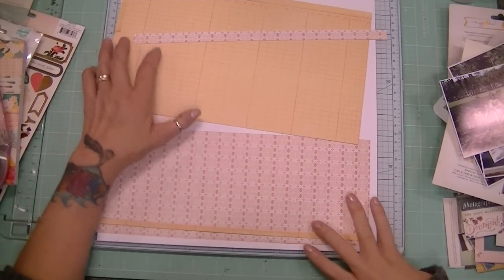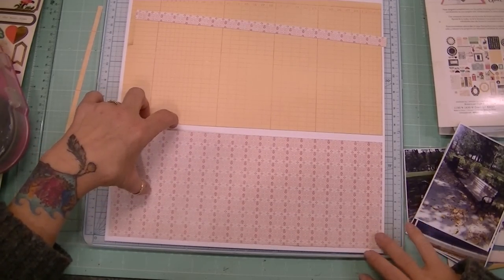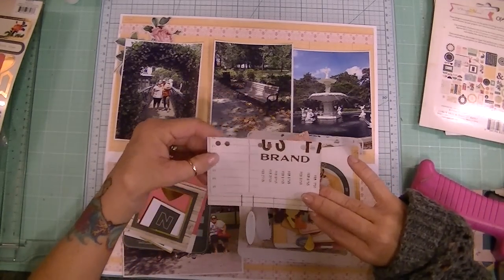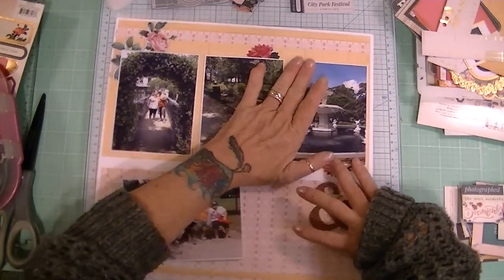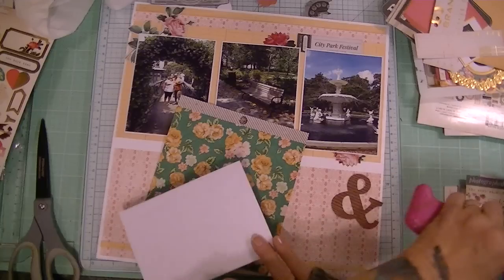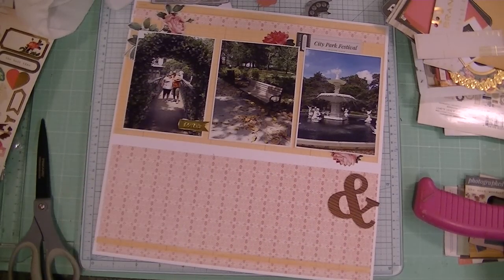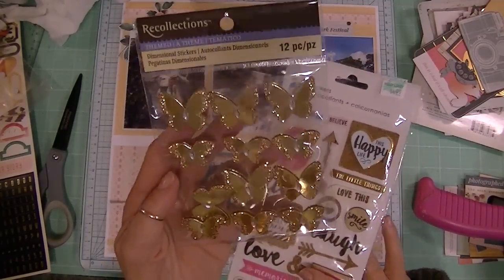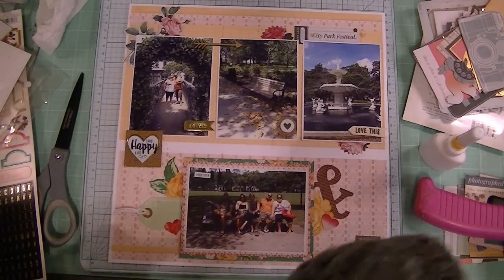Getting My Groove Back - in Real Time! 2 1 17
Thank you all for sitting with me as I completed my first layout in months! I appreciate the moral support and encouragement ;)  I will  keep the mojo going...but first, coffee!!   ;)   xoxo